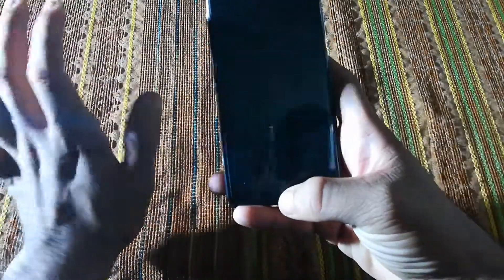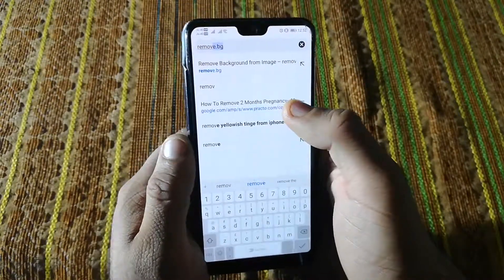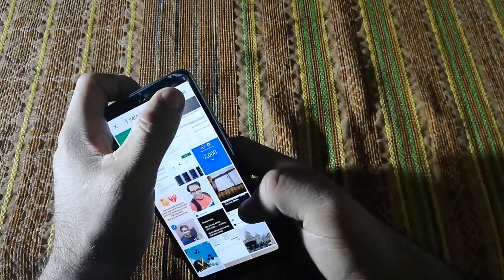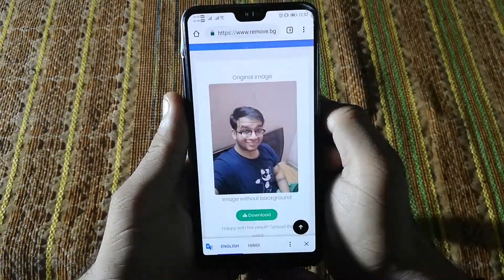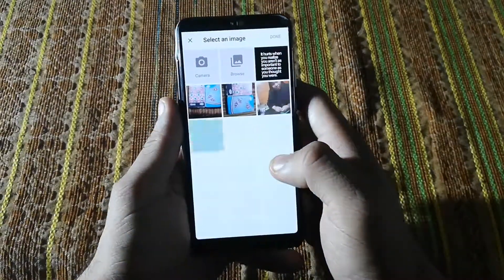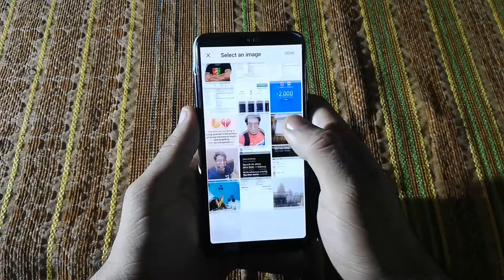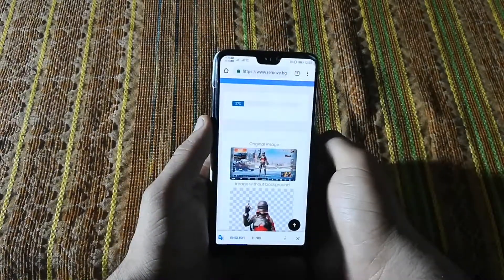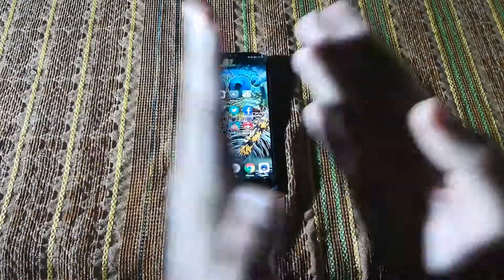Remove Background From Images Within Seconds.. Very Easy Method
Hey everyone in this video I have show you  a very easy method with which you can remove background from images within seconds.